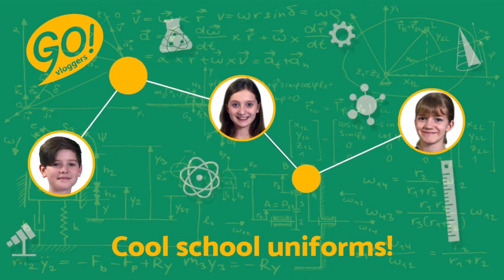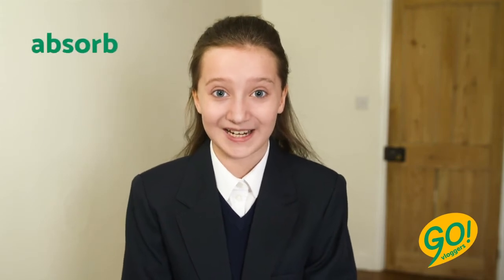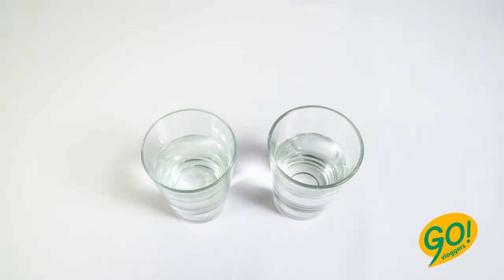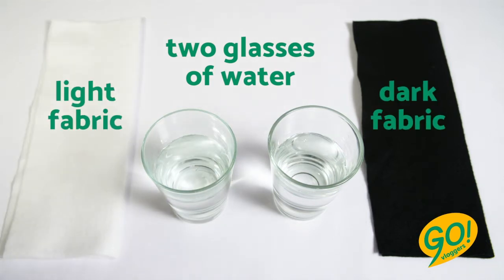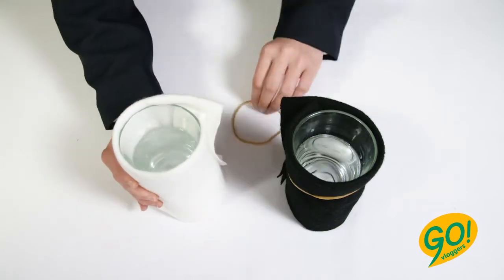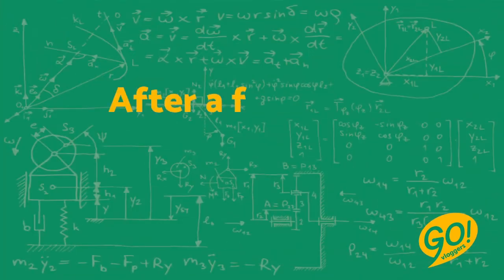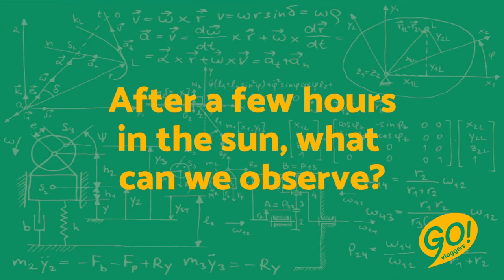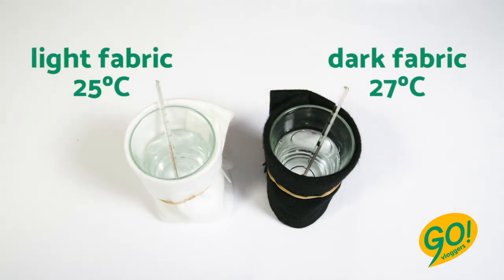SCHOOLS UNIFORMS 2